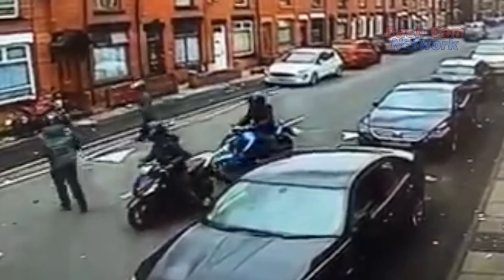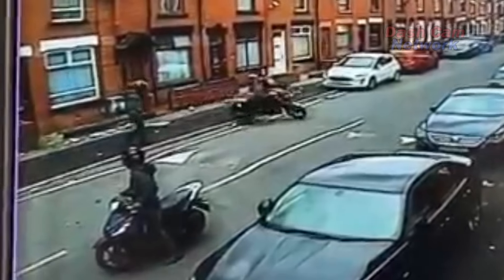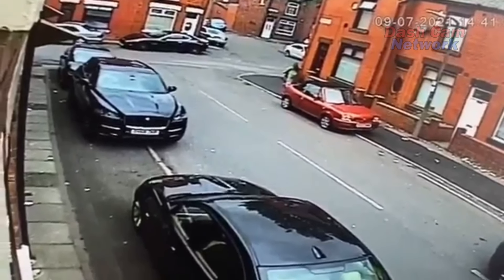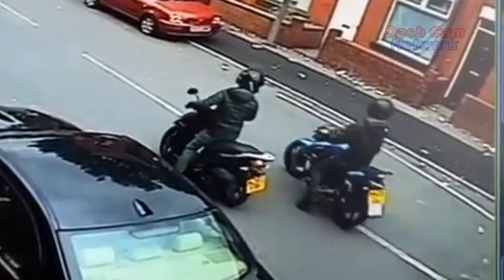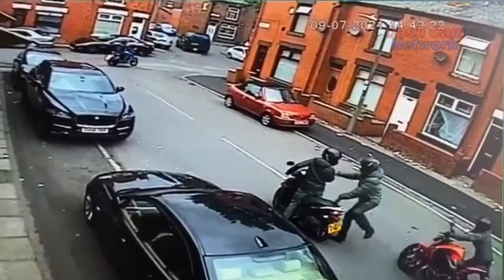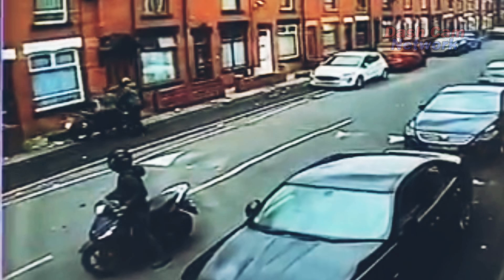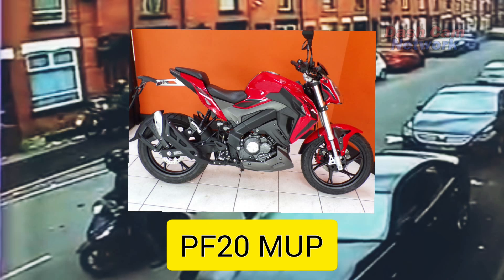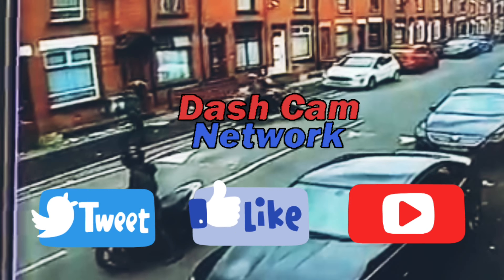Motorcycle theft caught on camera Bolton PF20MUP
CCTV captures a gang stealing a motorbike from Derby Street in Bolton on the 9th July 2021.

Please contact the police on 101 or 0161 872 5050 if you have any information.